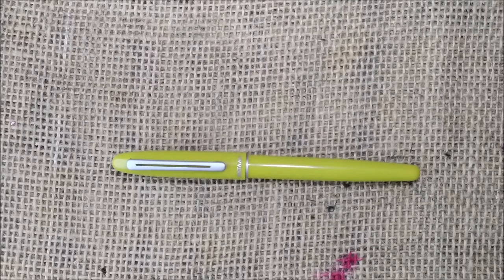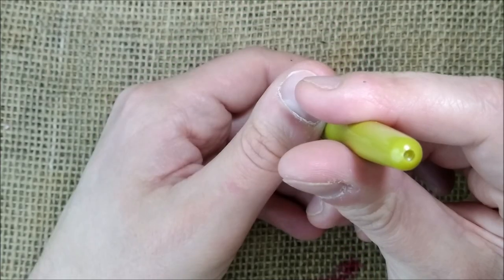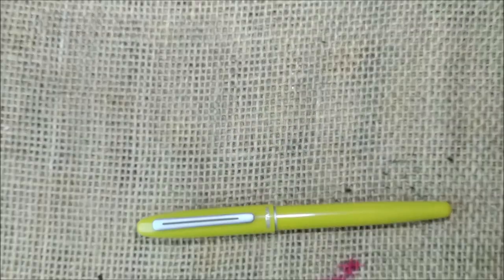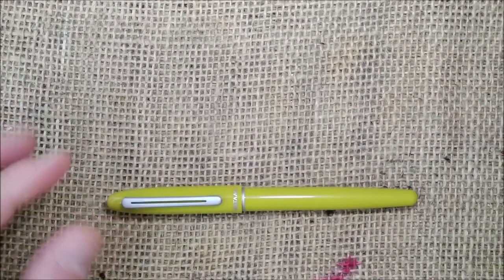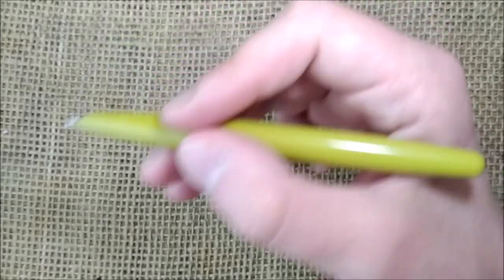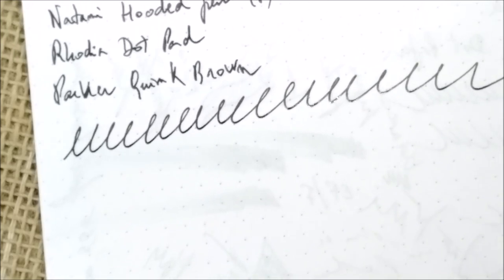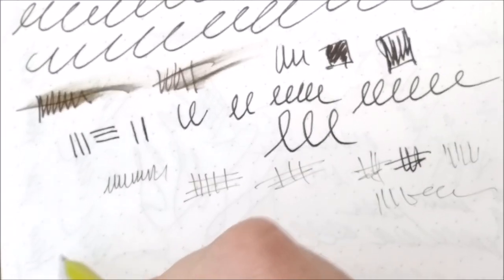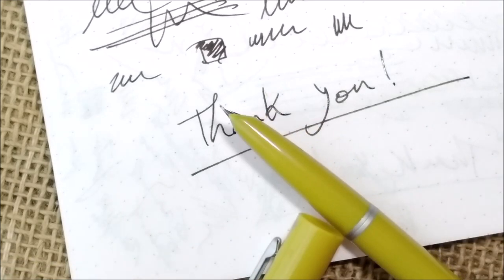Natami hooded nib - Review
This is my review of Natami hooded nib fountain pen.